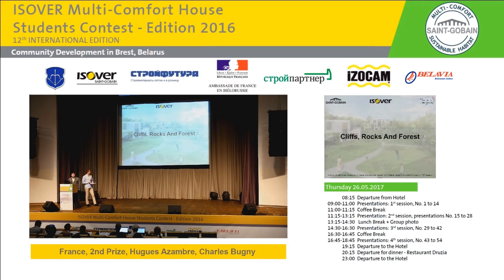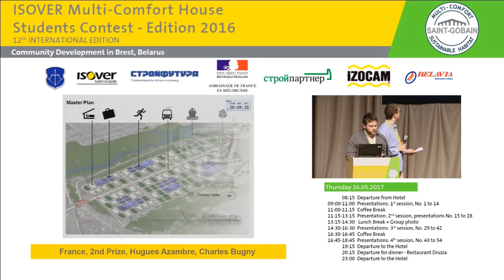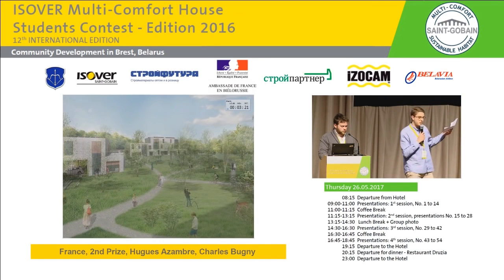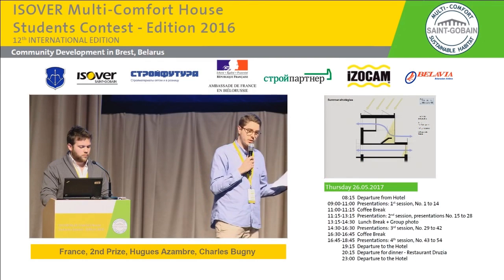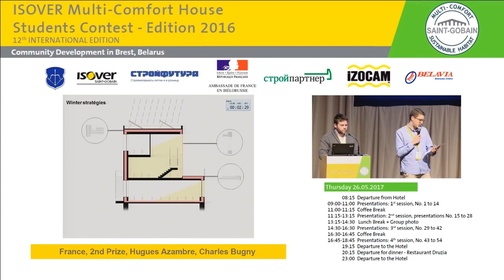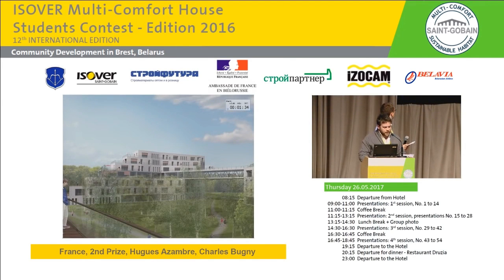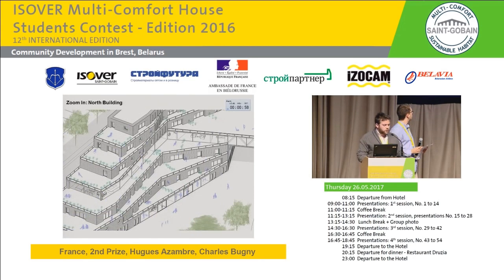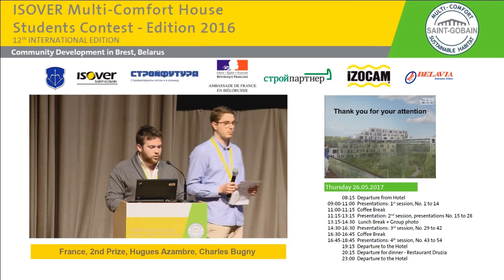Multi-Comfort Student Contest 2016 - Team France - 2nd Prize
12th International Edition of ISOVER Multi Comfort House Students Contest
RESIDENTIAL FUNCTION IN "KRASNY DVOR"
Brest, Belarus